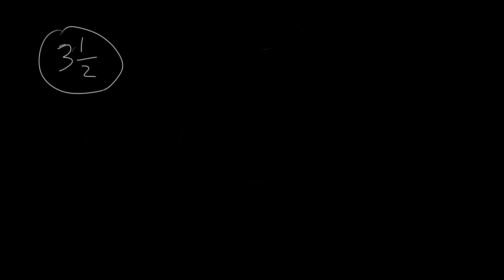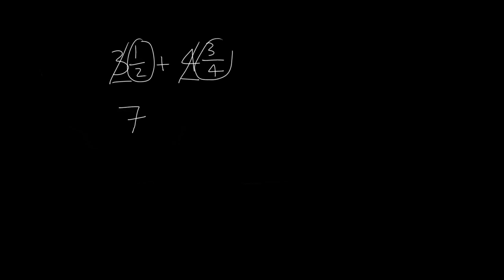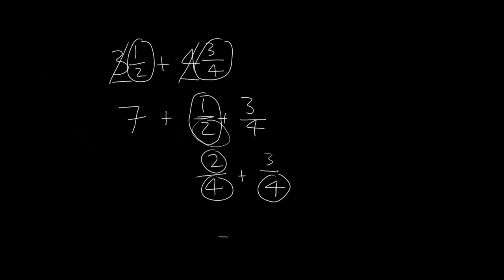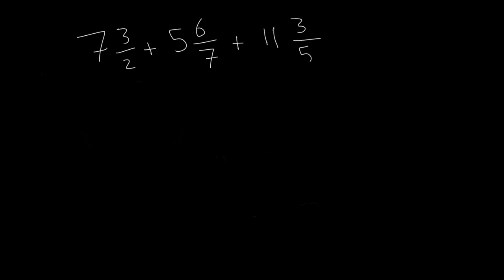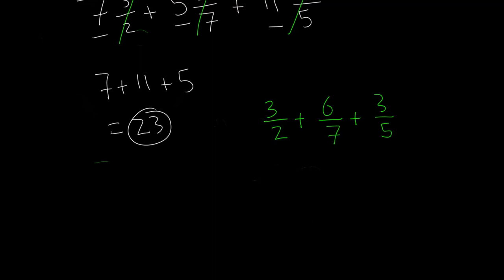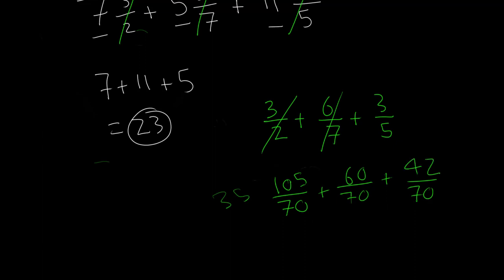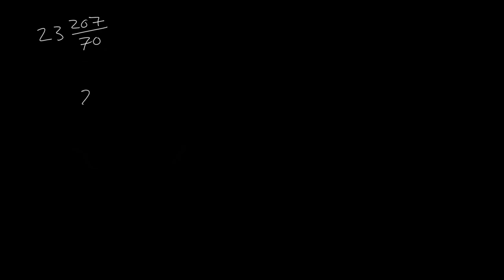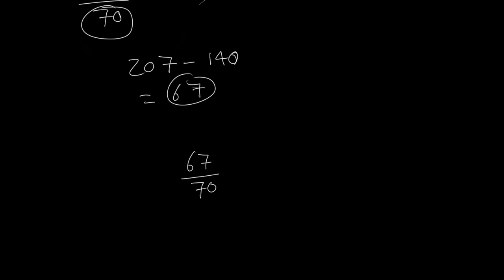Mixed numbers addition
This video is meant to help students understand how to add mixed numbers. Mixed numbers include a whole number and a proper fraction. Mixed number notation is good skill to have as a young student. An intuitive understanding will aid with future arithmetic involving fractions.

About us:
At the Quick Learning Academy we know the difference between memorizing and understanding. With examples and walkthroughs,  we strive to have our students understand the material in the shortest time possible.